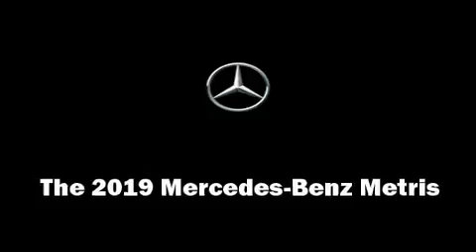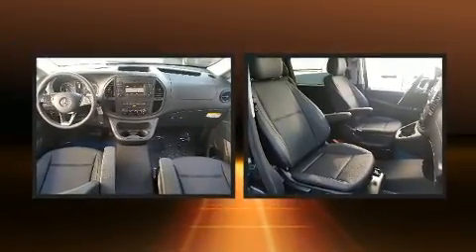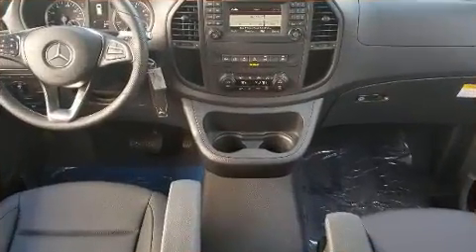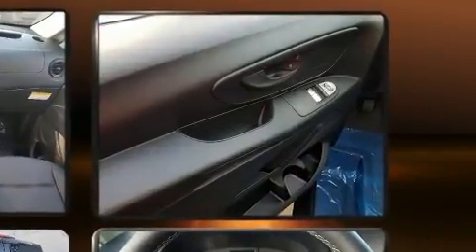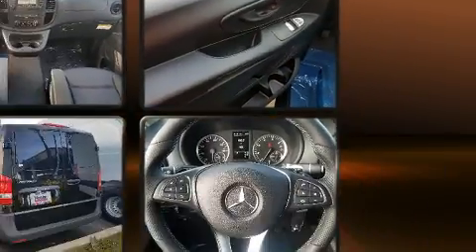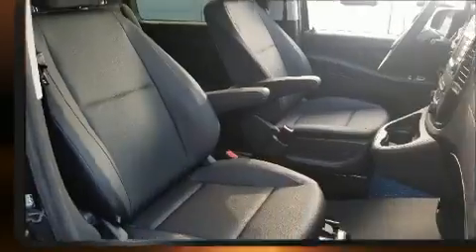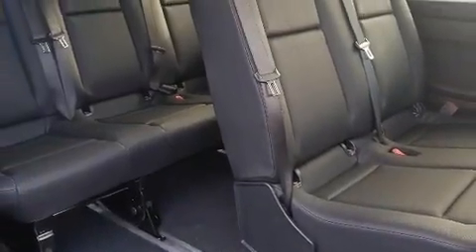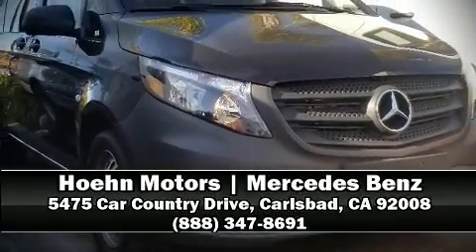2019 Mercedes-Benz Metris in Carlsbad, CA 92008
Get excited about the 2019 Mercedes-Benz Metris Smooth gearshifts are achieved thanks to the 2 liter 4 cylinder engine, providing a spirited, yet composed ride and drive. The engine breathes better thanks to a turbocharger, improving both performance and economy. Mercedes-Benz prioritized practicality, efficiency, and style by including: delay-off headlights, a rear window wiper, a tachometer, front bucket seats, front and rear air conditioning, power windows, and remote keyless entry. Storage solutions are integrated throughout the interior, demonstrating thoughtful attention to detail. Third row seats provide an even greater maximum passenger capacity. Audio features include an AM/FM radio, and 9 speakers, providing excellent sound throughout the cabin. Mercedes-Benz also prioritized safety and security by including: dual front impact airbags, front side impact airbags, traction control, brake assist, ignition disabling, and 4 wheel disc brakes with ABS. For added security, dynamic Stability Control supplements the drivetrain. Our sales reps are knowledgeable and professional. They'll work with you to find the right vehicle at a price you can afford. Stop in and take a test drive!